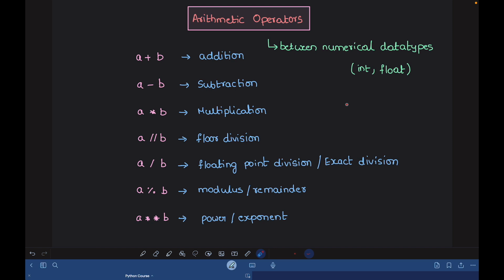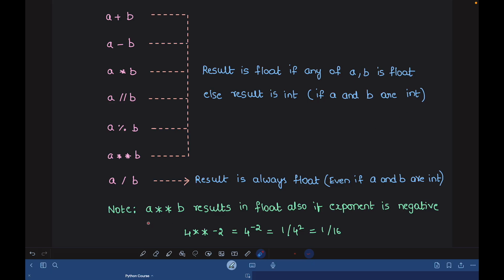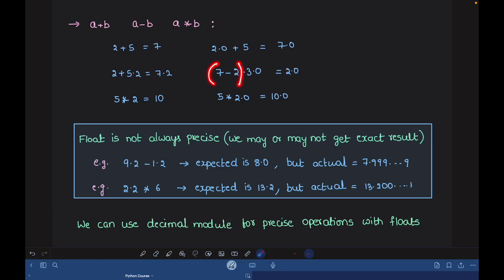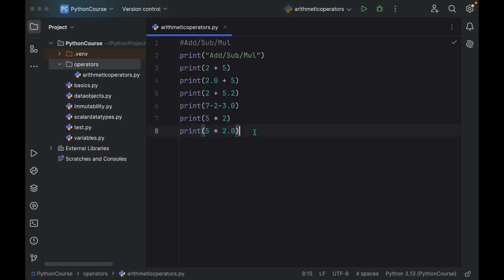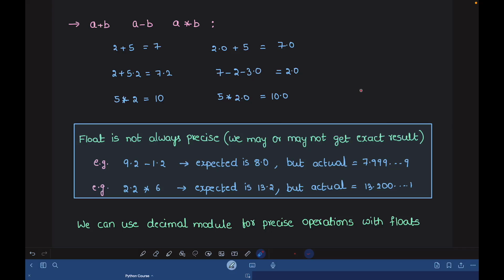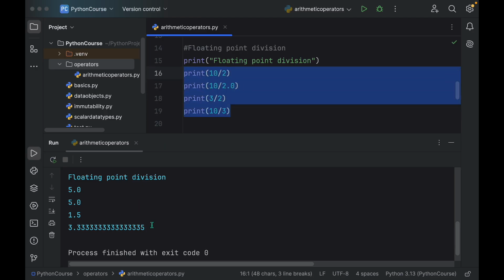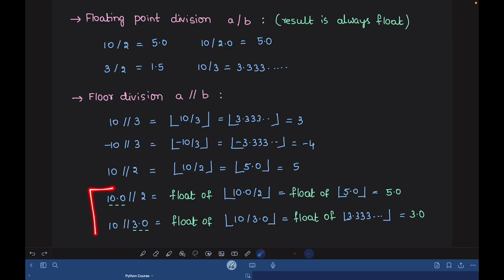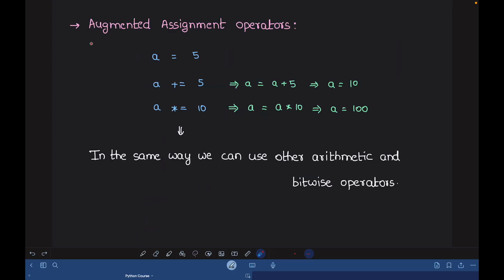10. Python Arithmetic Operators Explained: Complete guide with code examples - Part 1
Learn about Python arithmetic operators in this beginner‑friendly tutorial with clear explanations and real code examples. Whether you’re just starting out or brushing up on Python basics, this guide will help you master addition, subtraction, multiplication, division, modulus, floor division, and exponentiation step by step.

### In this video you’ll discover:
- The *7 arithmetic operators* in Python explained with examples
- Difference between *floating point division (/)* and *floor division (//)*
- How Python decides whether results are *int or float*
- Common pitfalls with *floating‑point precision* and how to fix them
- How *negative exponents* always return floats
- Practical coding examples you can try on your own